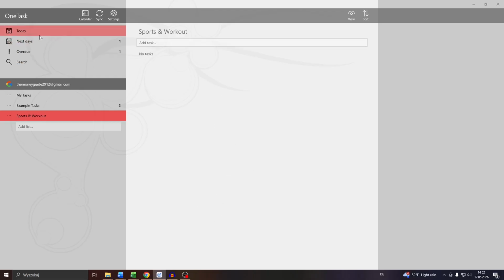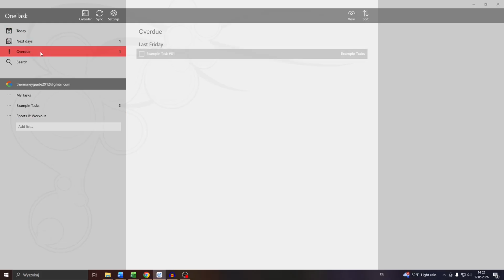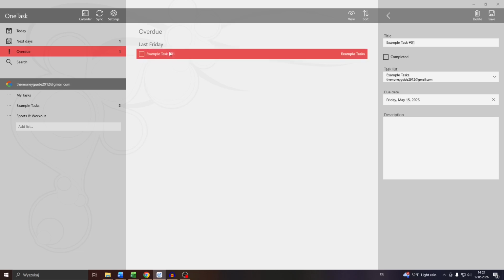How to Change Due Date in OneTask App | OneTask Tutorial For Beginners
In this tutorial you will learn how to change the due date for tasks in the OneTask app on Android. Adjusting deadlines and reminders inside OneTask helps you manage schedules and organize upcoming tasks more effectively on mobile devices.